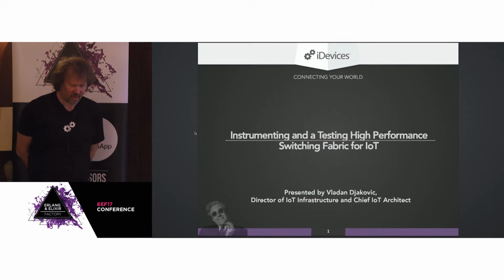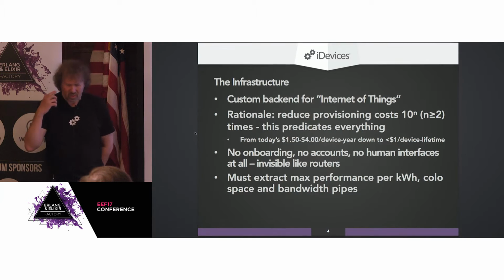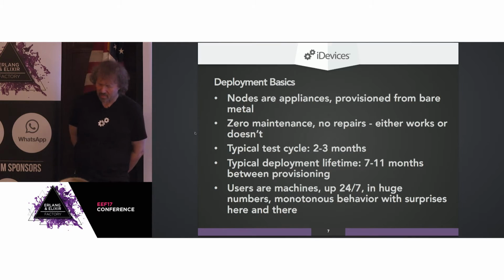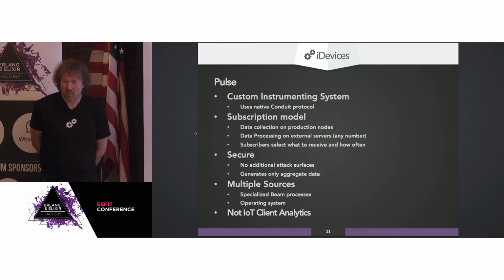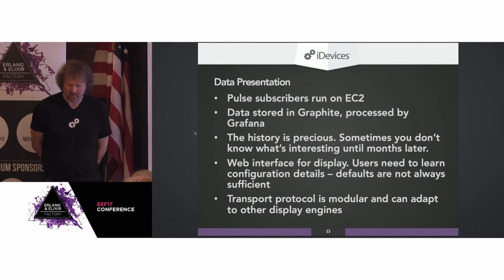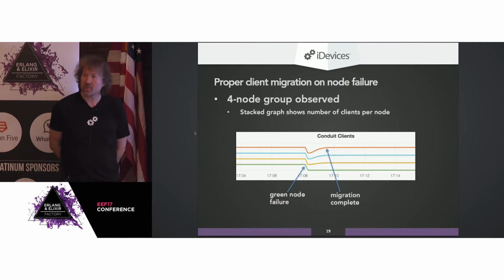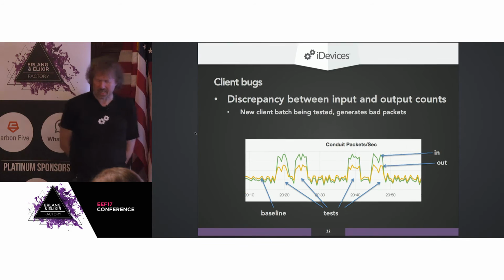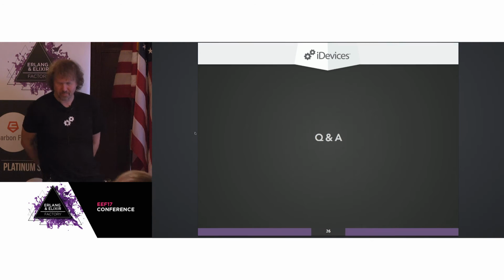Instrumenting and Testing High Performance Switching Fabric for IoT - Vladan Djakovic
15-16 March 2018.